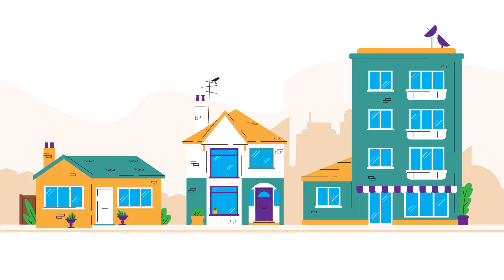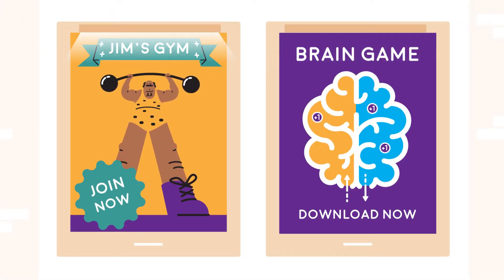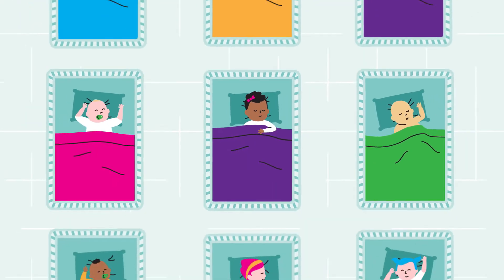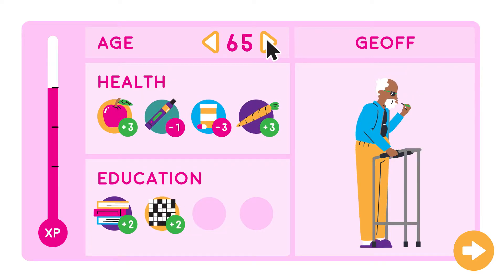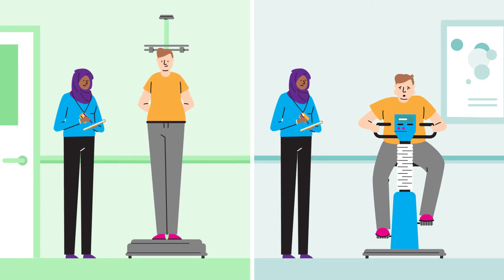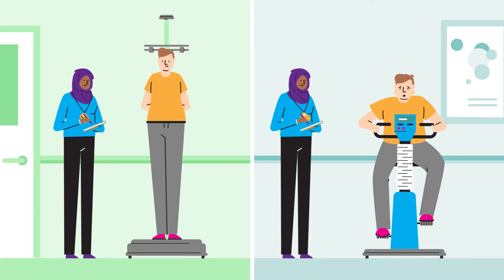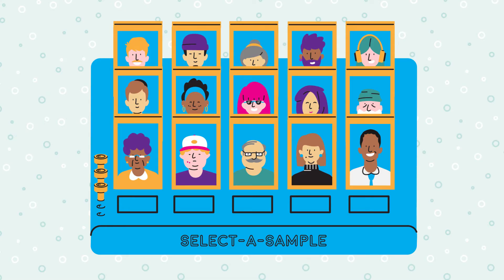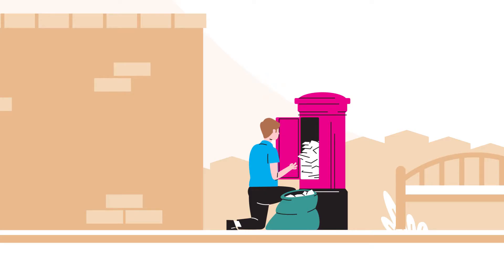What are 'Longitudinal Studies'?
An educational video explaining Longitudinal Studies in five parts.

Longitudinal studies are studies that are carried out over long periods of time, spanning lifetimes.
We created a series of animations, packed with character, charm and a dash of humour. Each animation was packed with distinctive scenes, each with its own concept, helping illustrate points in a unique way.

Part 1: An Introduction to Longitudinal Studies
Part 2: Types of Longitudinal Studies
Part 3: Collecting the Data
Part 4: Sampling the Population
Part 5: Using the Longitudinal Data

Client:
CLOSER, A Division of University College London